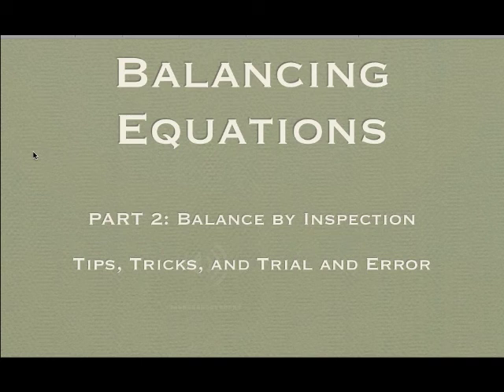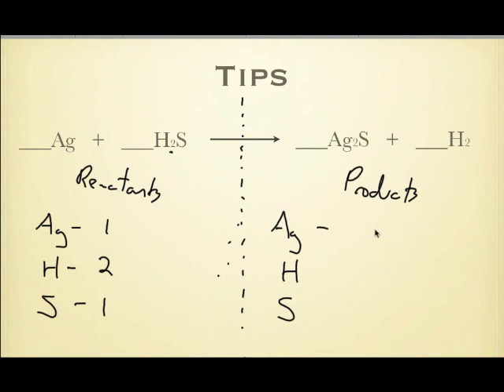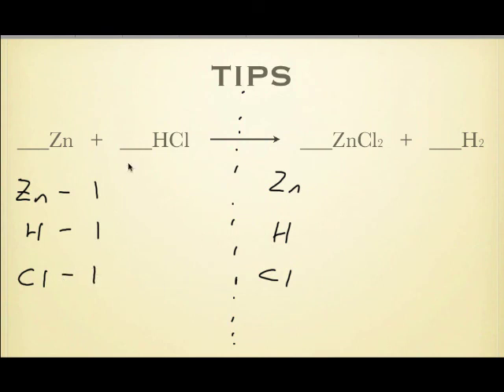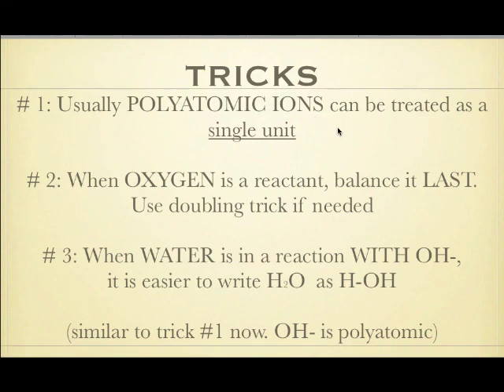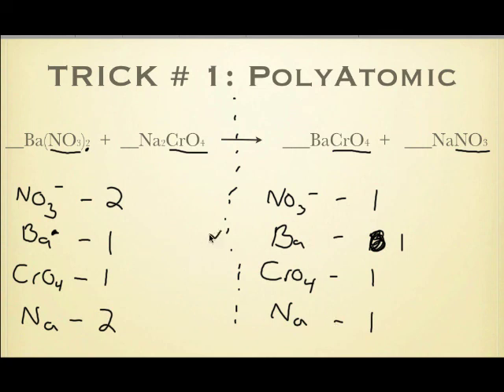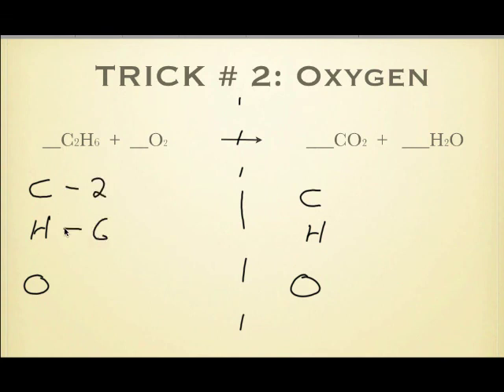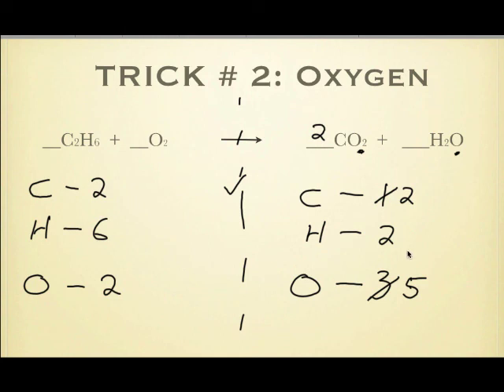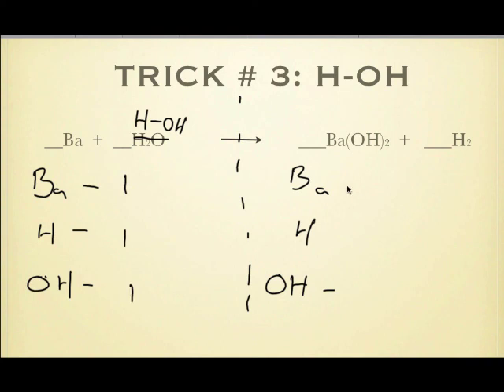Balancing Equations 1.mov